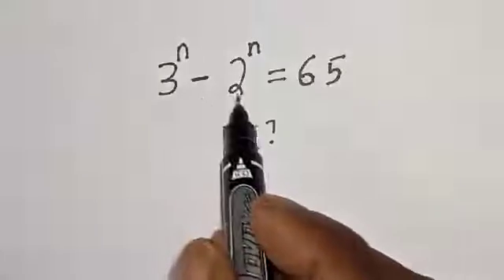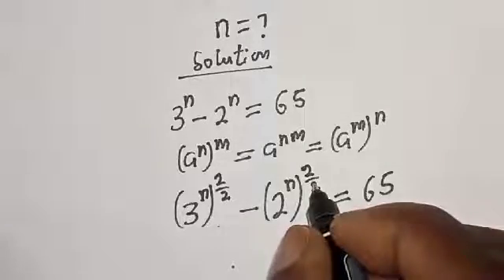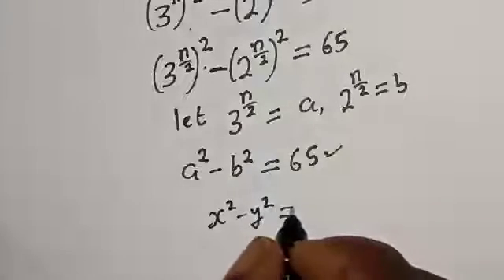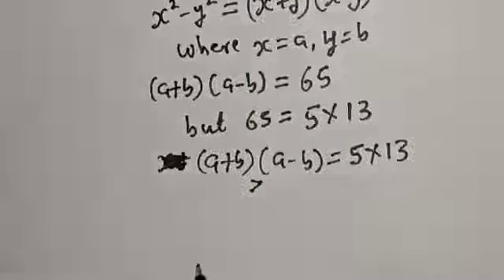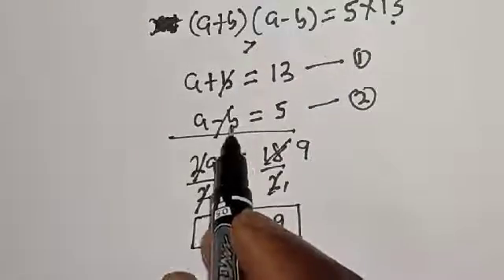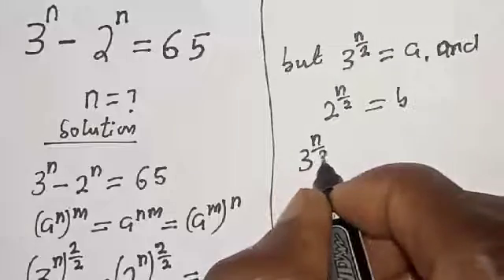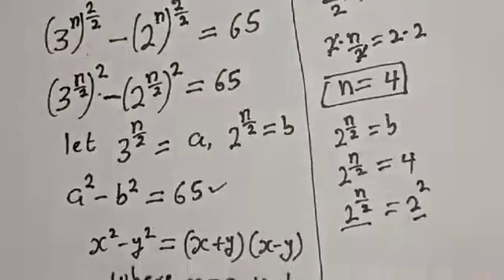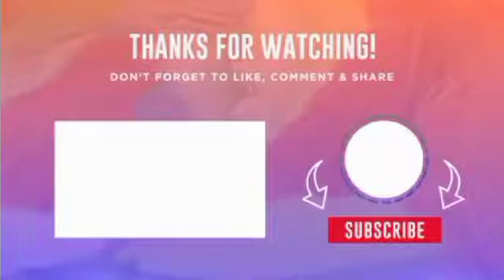Beautiful Math Olympiad Trick 3^n-2^n=65...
How to Solve for (n) from This Nice Math Olympiad Trick,